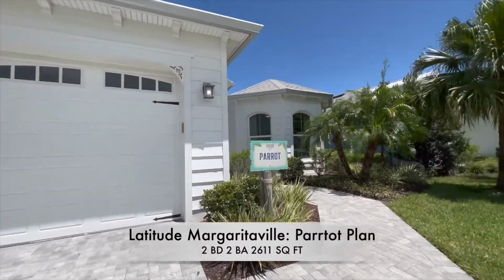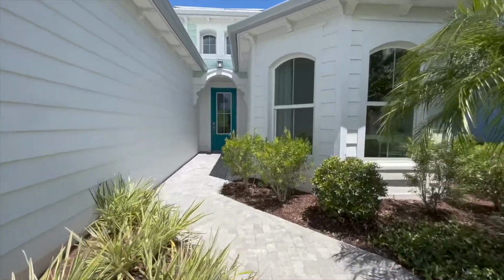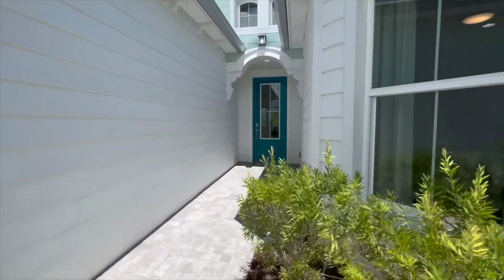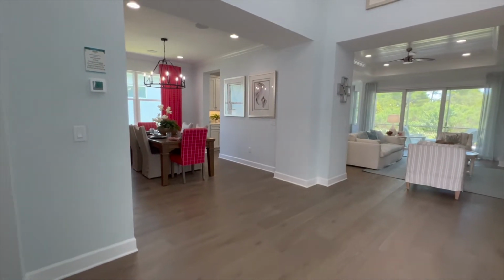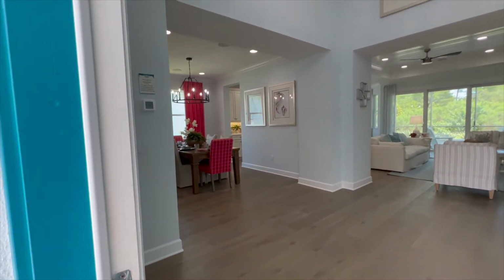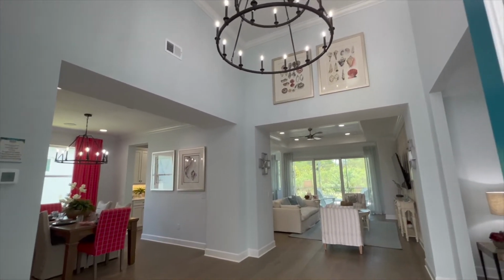Latitude Margaritaville Daytona Beach Florida | Parrot Home Tour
🦜[2611 Sq Ft | 2 Bedrooms | 2 Bathrooms | Latitude Margaritaville | Parrot Floor Plan | Price from $378,490]🦜 The Parrot is new floor plan created to encourage a close-knit community and a nice lifestyle. Includes a den and two car garage. Views from the covered lanai will ensure you enjoy our summer evenings.

If this is your first time to this channel, and you want to stay up to date on real estate and local places to try in the greater Daytona Beach area, then subscribe and tap the bell 🛎 for notifications so you can be the first to know about new homes , rentals, and COMING SOON: local things to do, Tips as an agent, and so much more!!

If you are considering moving to the greater Daytona Beach, Florida area, my team of professional real estate agents and I are here to help and be a resource for you. Every day we speak with people just like you, who are looking for help making their next move and we absolutely love helping out. 😍 So whether you are planning to make a move in 9 days or 90 days, give us a call, shoot us a text, or send us an email so we can help you make your next move as smooth as you’d like it to be! 👍 ⬇️⬇️⬇️⬇️⬇️⬇️⬇️⬇️⬇️⬇️⬇️⬇️⬇️⬇️⬇️⬇️⬇️⬇️
🤔 Thinking of moving to Daytona Beach, Florida or surrounding areas? 📍
Essie carries the values of hard work, integrity, and outstanding client service into everything she does. When she isn’t making home ownership dreams come true for her clients, she enjoys spending time with loved ones or enjoying outdoor activities. ✨ Essie loves living in Daytona Beach and would love to help you out as you’re planning and preparing your next move. 🤝 Allow Essie to help you sell your home for more money on the timeline you desire by leveraging modern marketing strategies. Or otherwise, lock arms with him and his team in pursuit of your next home. 🏠
🌺Aiea Shoppes (Frequency Rife Machines, Collectibles & More)
🏠 REAL ESTATE AGENTS! 📈 WE ARE EXPANDING!!